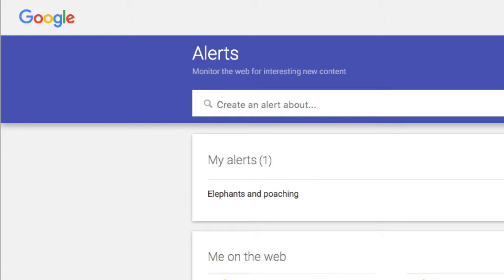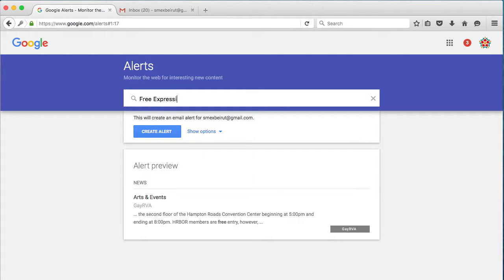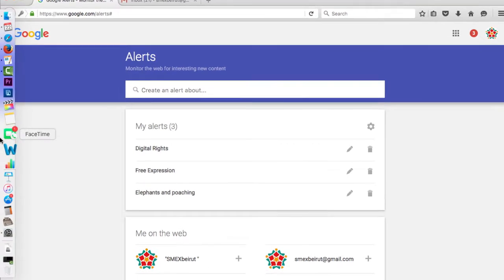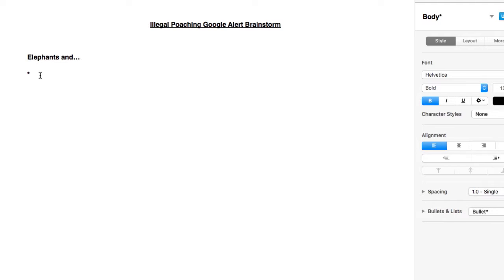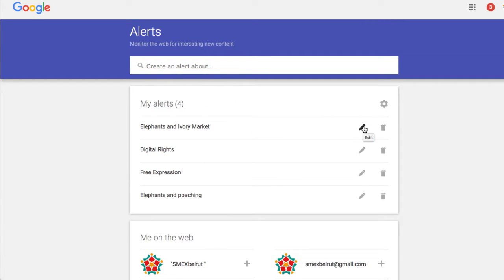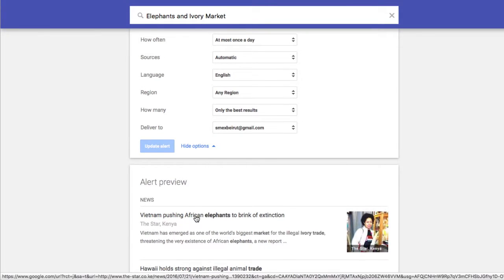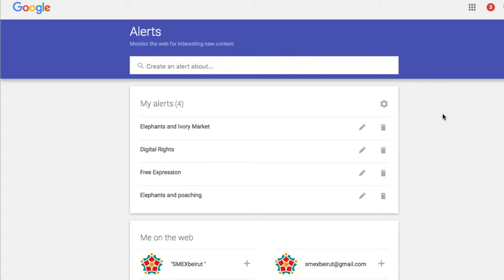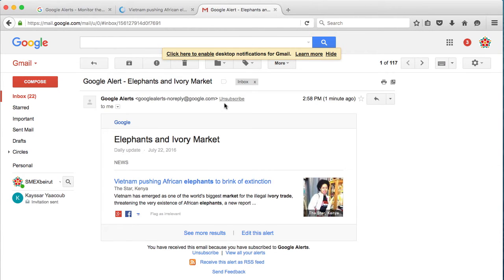SMEX Social Media Production course 4.3 Screencast EN